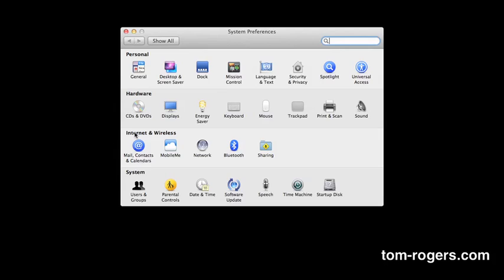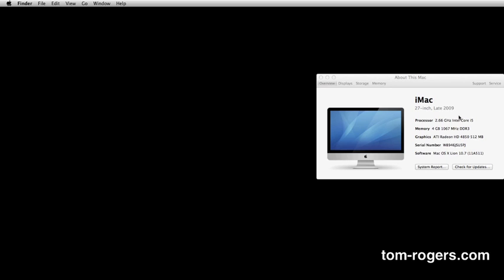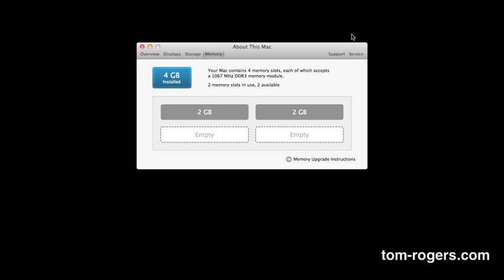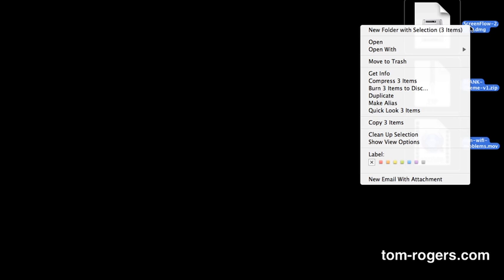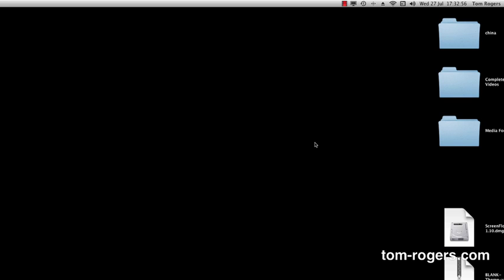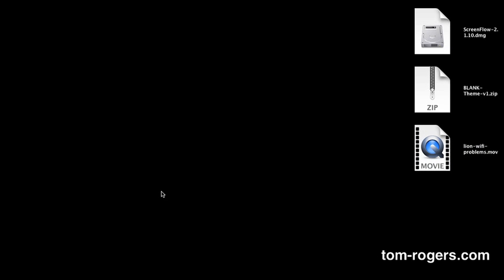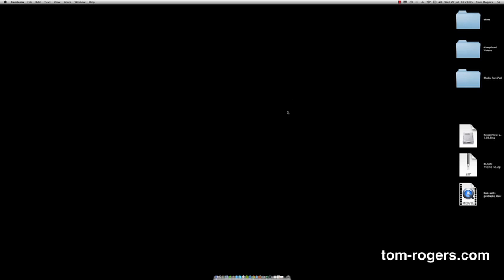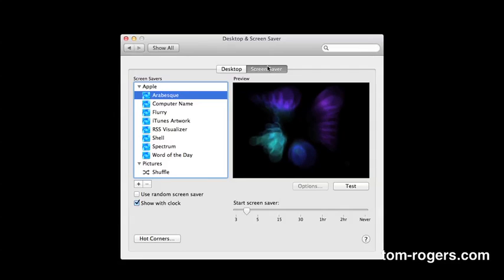Mac OS X Lion: Subtle New Features & Changes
As we have come to expect, when Apple first exposed their latest operating system many months ago, they highlighted a number of significant new features that it brought whilst also pointing out that it added 250 new user tools in all.

Lion has now hit the virtual retail shelves of the App Store and I've been using it as my main operating system solidly for just over a week. During that time, several of the minor additions that made up the magical 250 marketing number have come to my attention. Such thing aren't noted as often as some bigger improvements but perhaps ought to be. With that in mind, in this video, I take you through some of the subtle tweaks that have sparked my interest in my week using this "king of cats" update.